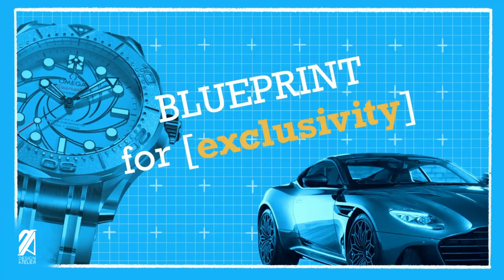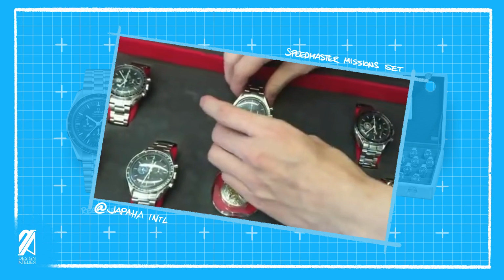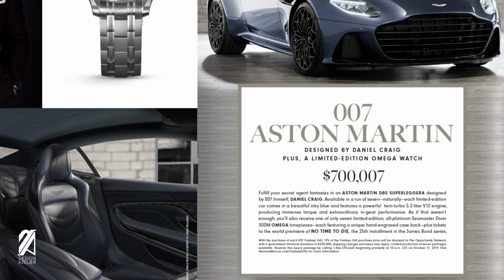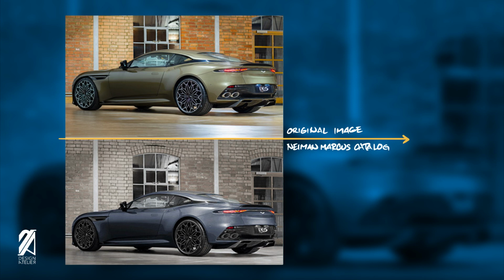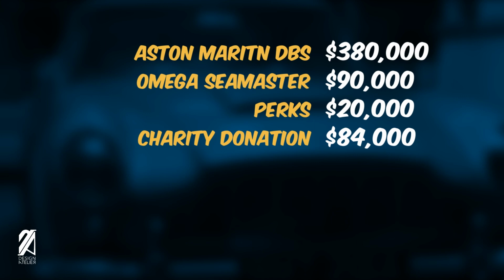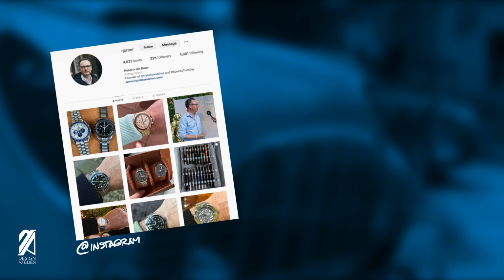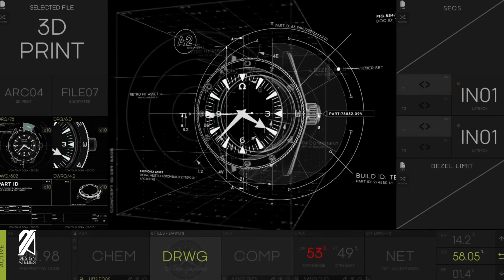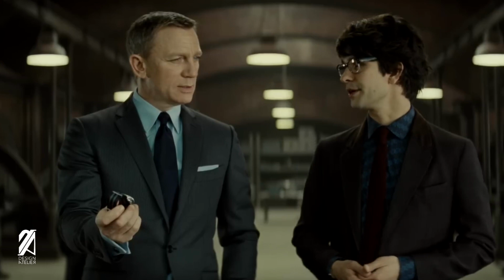This Is The Most Elusive Seamaster Ever Created!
At 700 thousand dollars, this super limited Omega Seamaster Diver Professional is not just one of the most expensive seamasters ever created but people also thought it was one massive hoax! Find out more about this Neiman Marcus seamaster and why this might just be the most elusive seamaster to date.